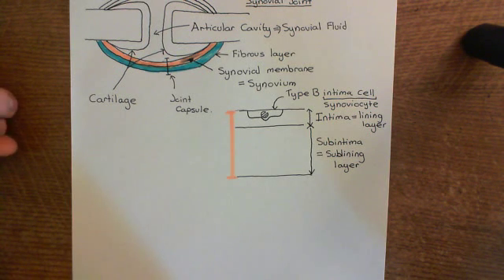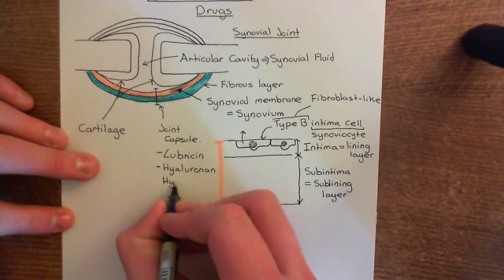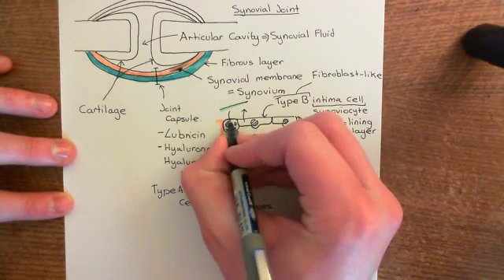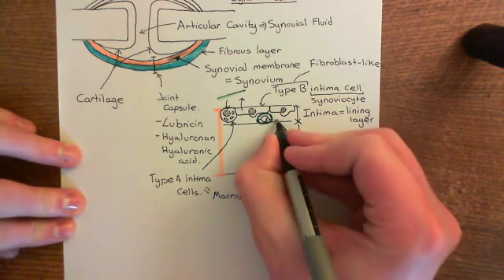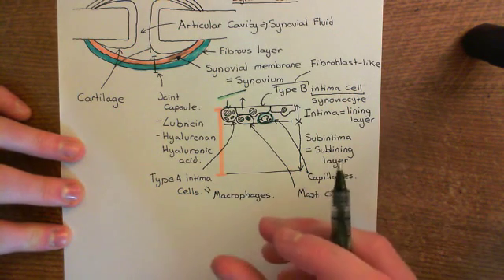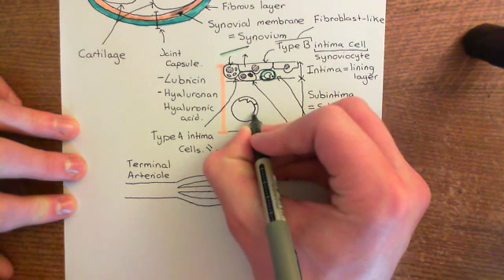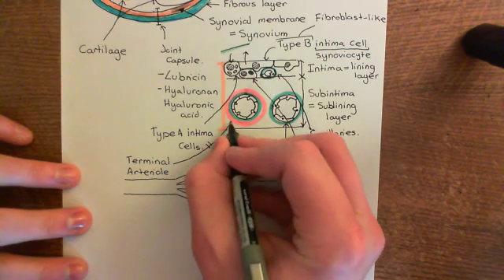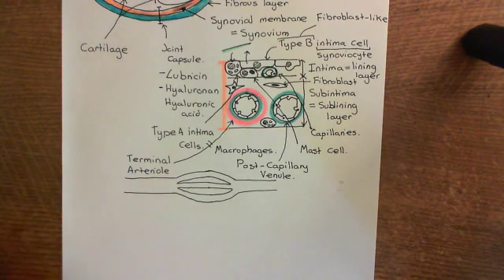The Drug Treatment of Rheumatoid Arthritis Part 2